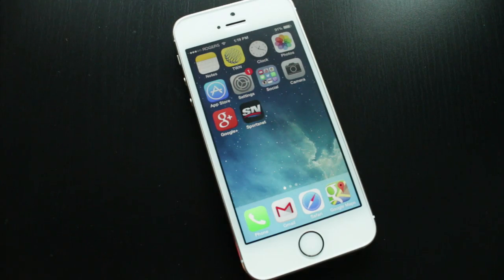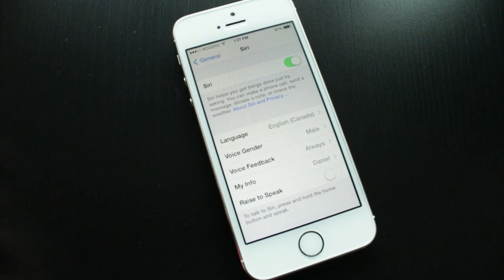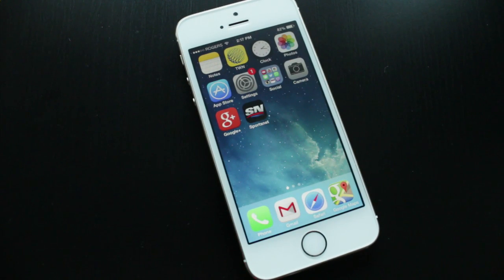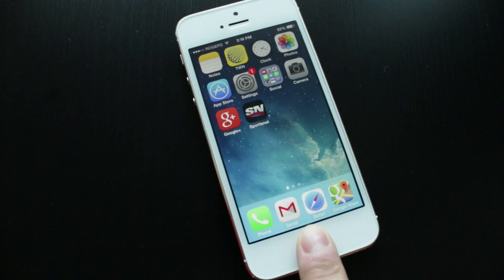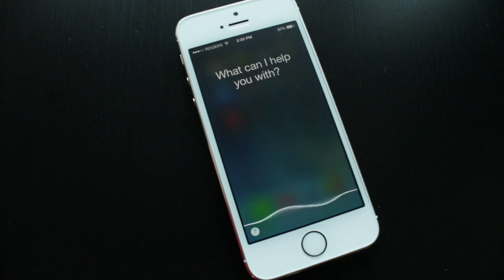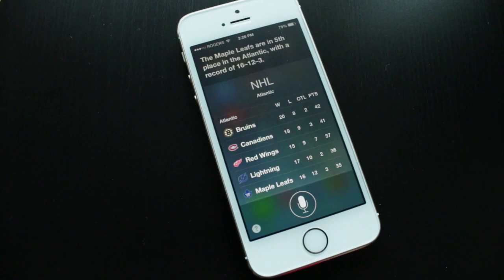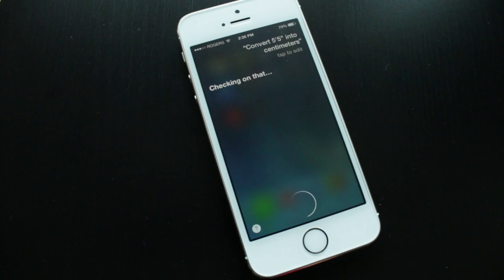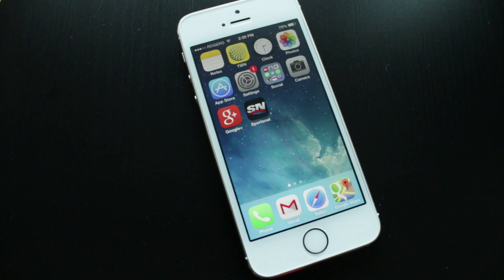How To Use Siri On iOS 7 & iOS 8 - iPhone 5s/5c, iPad and iPod Touch Siri Tutorial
Full tutorial on how to use Siri with iOS 7 and iOS 8. This tutorial works with the iPod Touch, iPad and iPhone.